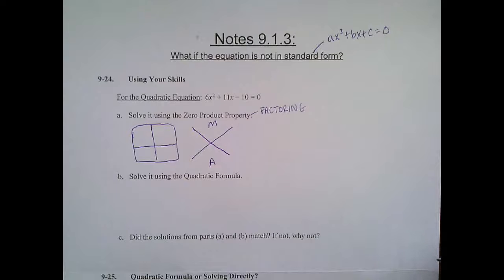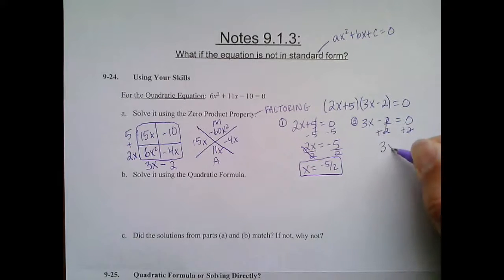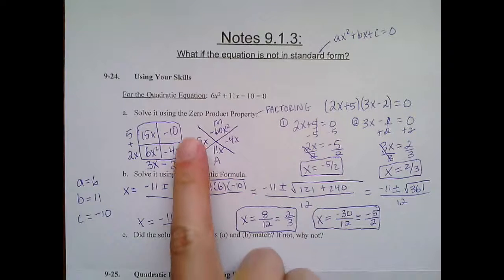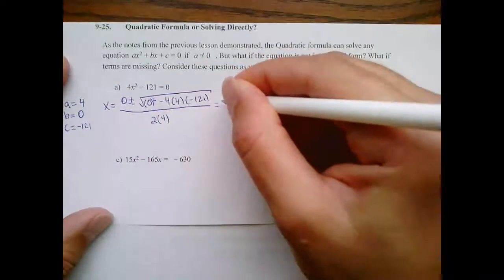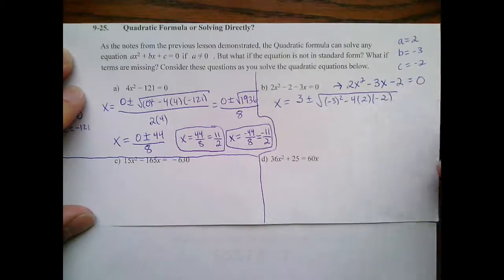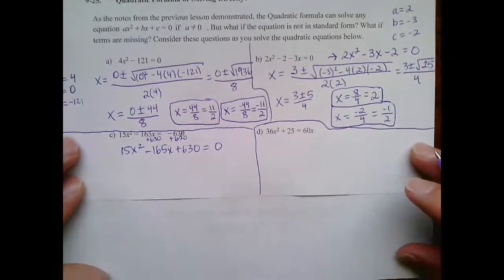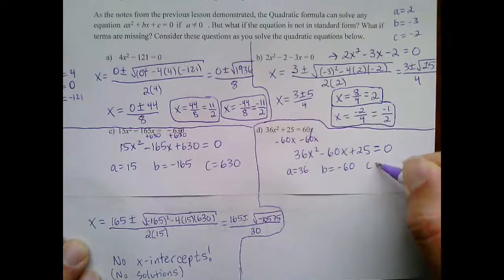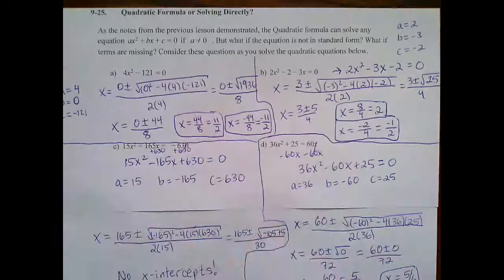Notes Section 9.1.3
In this video we continue our discussion on solving quadratic equations using factoring/Zero-Product-Property and the Quadratic formula. We discuss how to solve quadratic equations that are not in standard form. We discuss rearranging the equation to get it in standard form and what you need to do in the event that a term is missing. The video concludes with a brief summary of solving with factoring and the quadratic formula side-by-side.